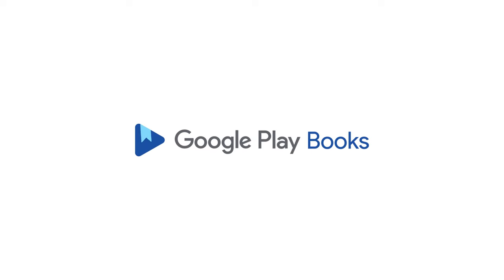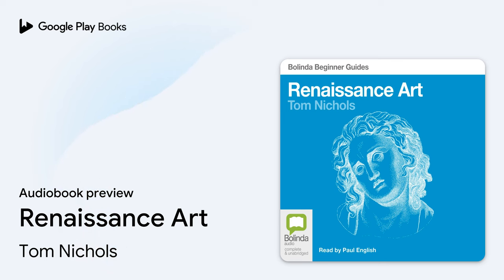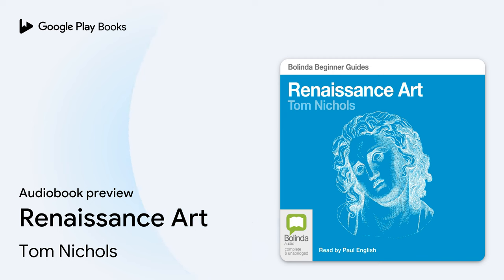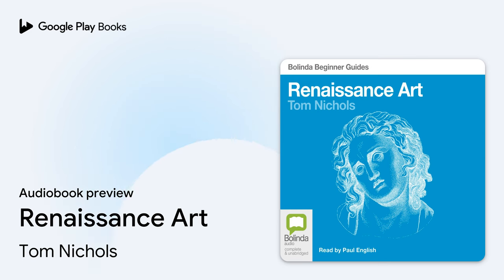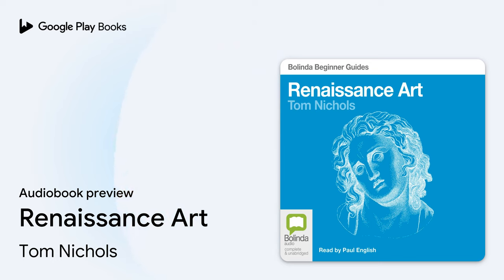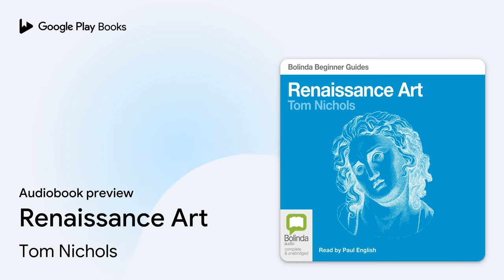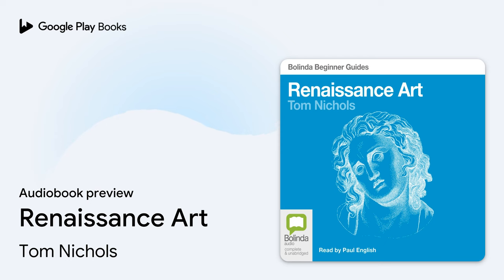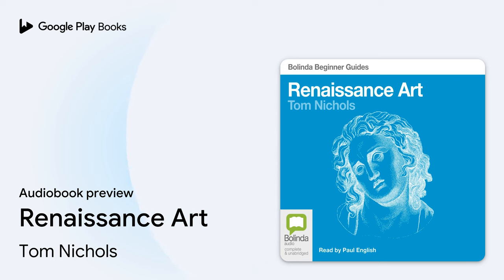Renaissance Art by Tom Nichols · Audiobook preview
Renaissance Art
Authored by Tom Nichols
Narrated by Paul English

0:00 Intro
0:03 Renaissance Art
2:16 Preface and acknowledgements
5:57 Introduction
13:32 1 Realism and religion: early Renaissance art in Flanders
20:03 Outro

BOOK DESCRIPTION

The fifteenth century saw the evolution of a distinct and powerfully influential European artistic culture. But what does the familiar phrase “Renaissance Art” actually refer to? Through engaging discussion of timeless works by artists such as Jan van Eyck, Leonardo da Vinci, and Michelangelo, Tom Nichols offers a masterpiece of his own as he explores the truly original and diverse character of the art of the Renaissance.

Tom Nichols is Senior Lecturer in History of Art at the University of Aberdeen. His recent publications include The Art of Poverty, Tintoretto, Tradition and Identity, and Others and Outcasts in Early Modern Europe.

Paul English is an actor and narrator based in Melbourne who has appeared in more than 40 productions with major Australian theatre companies. Some highlights include Shakespeare's Hamlet, Chekhov’s Ivanov and Stoppard's Arcadia. Paul's television credits include SeaChange, Curtin and Gallipoli. His narration of Li Cunxin's Mao's Last Dancer and Coming Rain by Stephen Daisley have both won AudioFile Earphones Awards.

AUDIOBOOK DETAILS

Language: English
Publisher: Bolinda
Published on: June 1, 2012
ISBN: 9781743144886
Duration: 6 hr, 51 min
Genres: Art / General